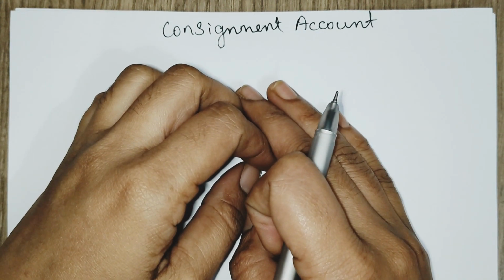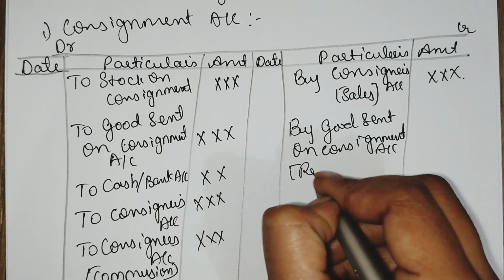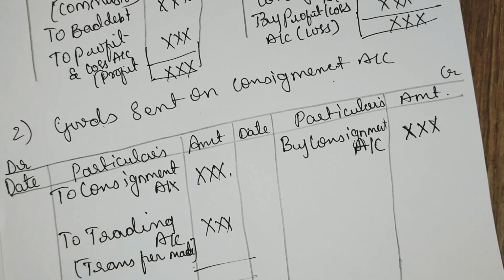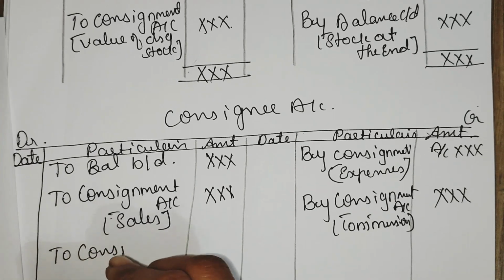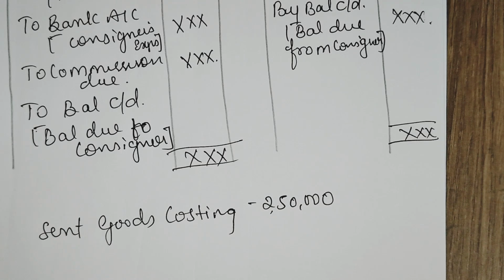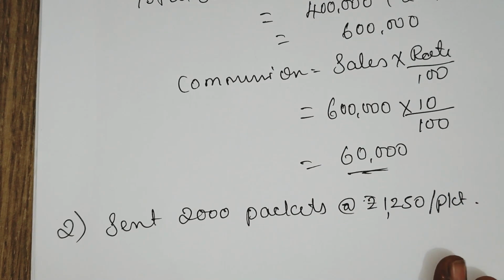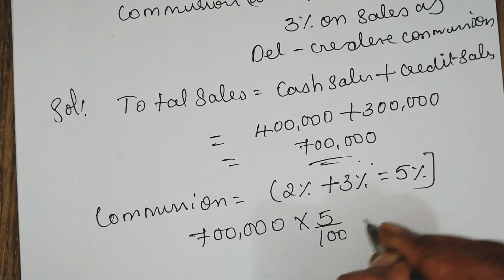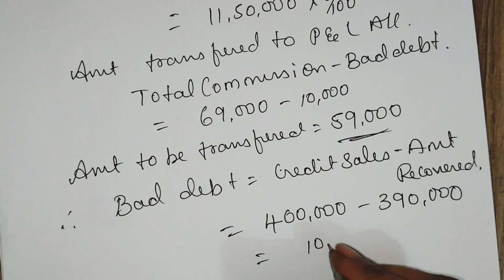ConsignmentAccount Ledger a/c#Commission#ordinary Delcreader CMA CA Bcom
In this video I have explained about the concept of ConsignmentAccount Ledger a/c#Commission#ordinary Delcreader it's useful for the students of CMA CA Bcom Financial accounting